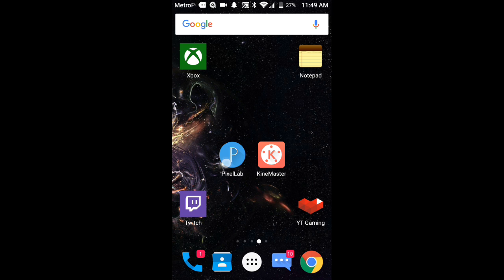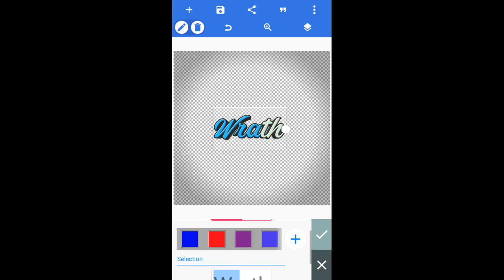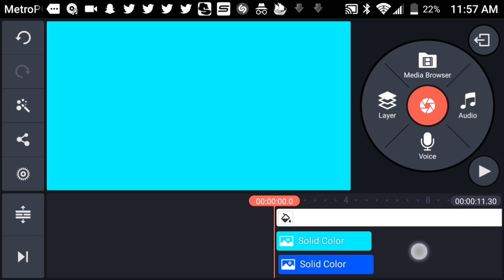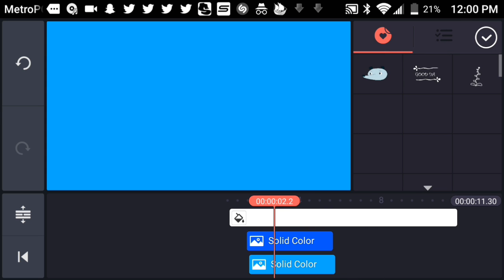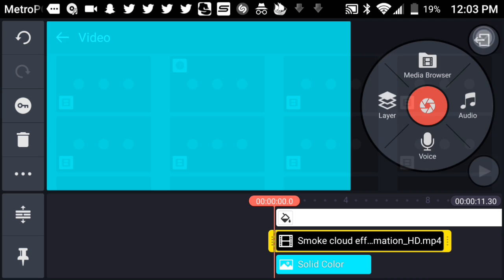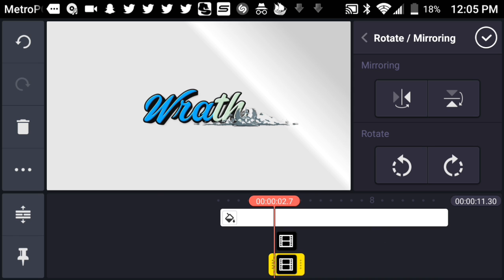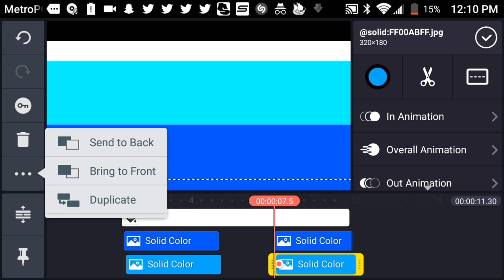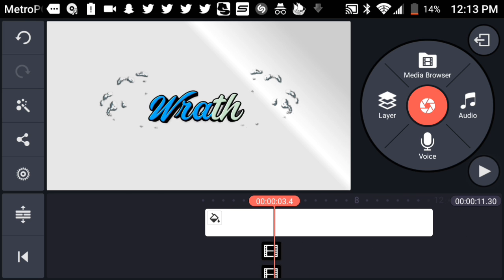How To Make A Dope 2.5D Intro Using Android!